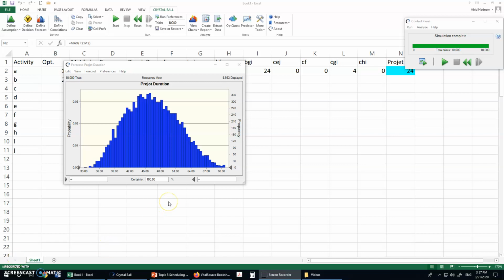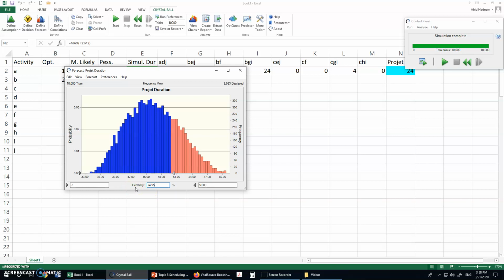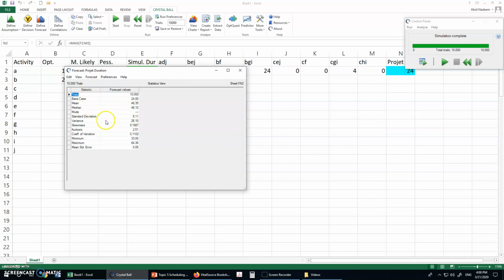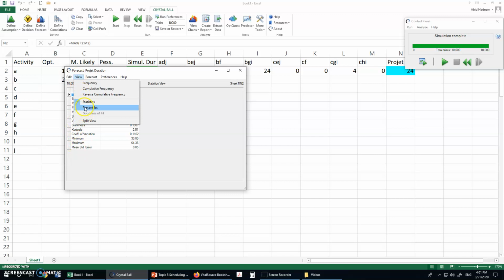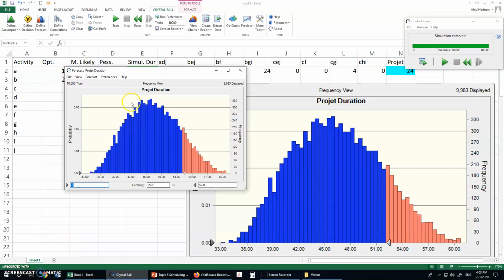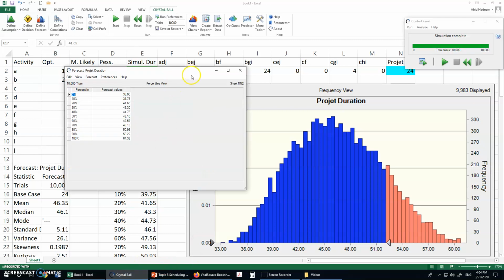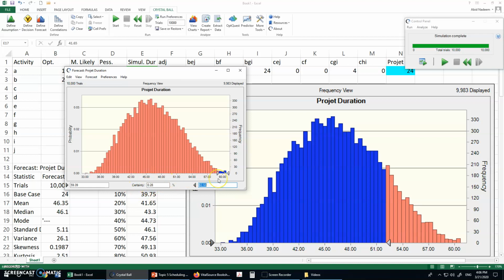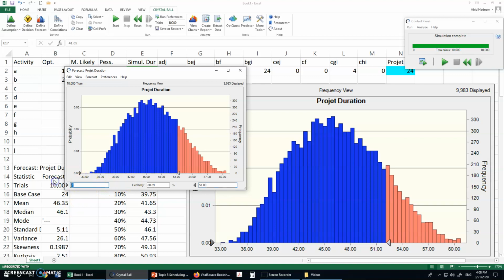Topic 5 part 4b